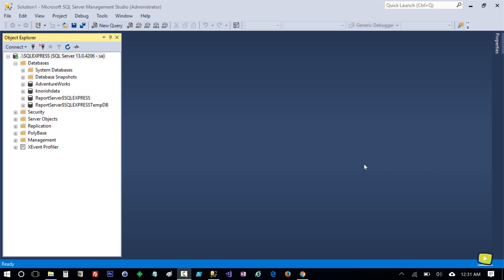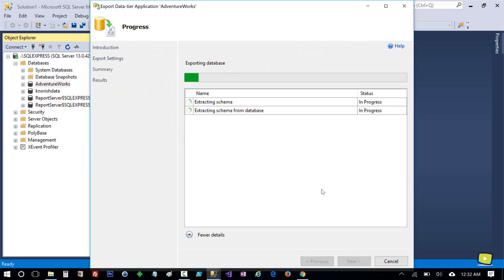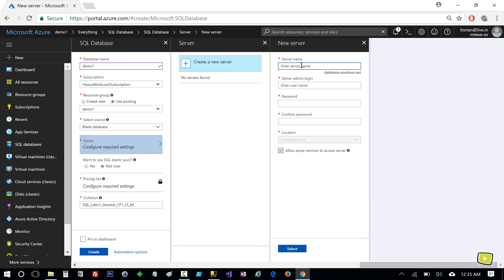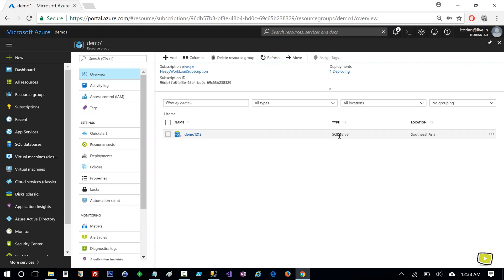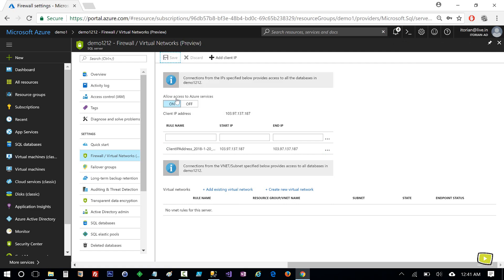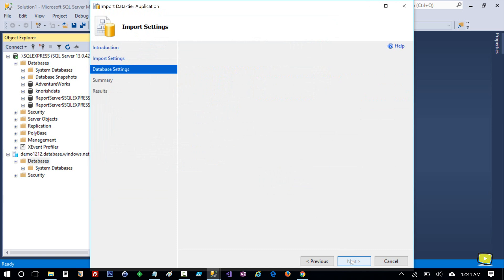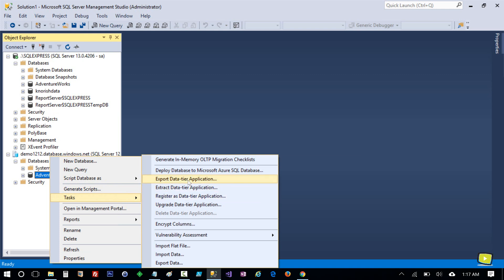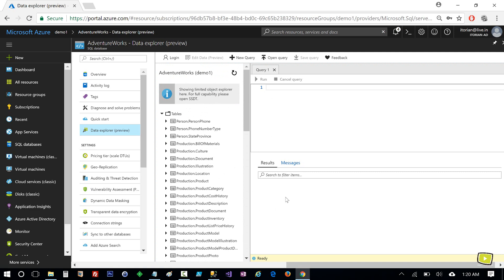Move Local SQL Server Database to SQL Azure or Move SQL Azure Database to Local SQL Server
In this video you will learn how to move/migrate your local database or on-primises to SQL Azure database. After that, you will learn how to move/migrate SQL Azure database to local database on your computer or on-primises.